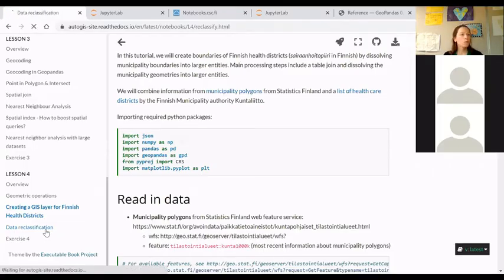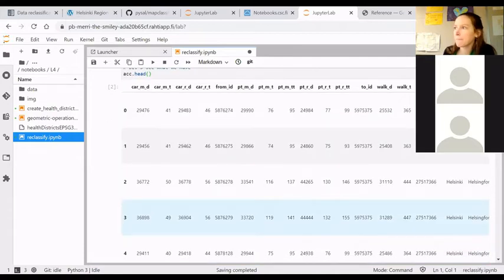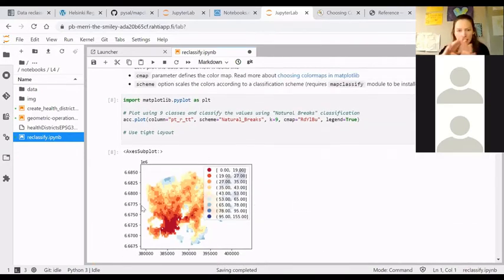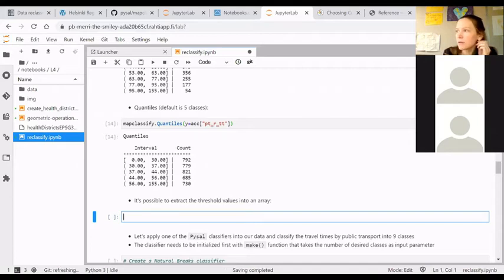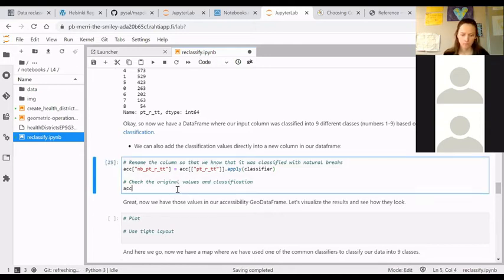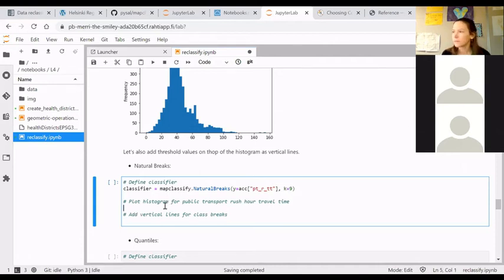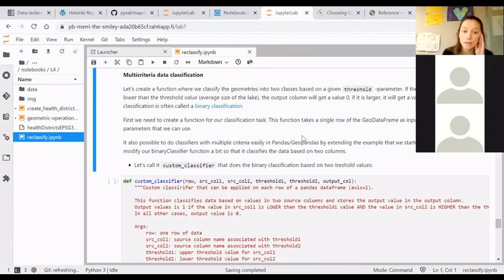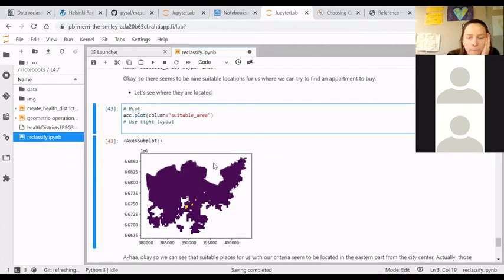AutoGIS 2020 Lesson 4.3 - Data reclassification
Screencast from lesson 4, automating GIS processes 2020. Links to video contents

Gettings started 0:00
Read input data 5:55
Plot and classify using geopandas and mapclassify 08:35
A closer look at the classifiers 15 :20
Create and apply a classifier 21:00
Plotting a histogram with classifier breakpoints 29:45
Creating a rule-based classifier 38:05